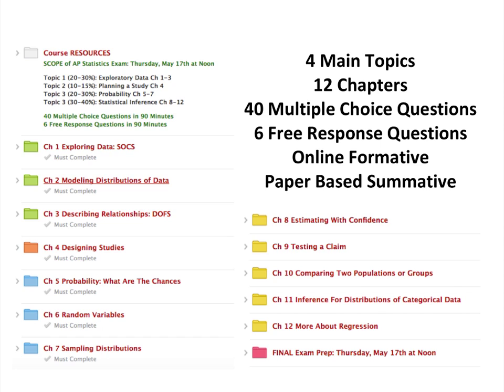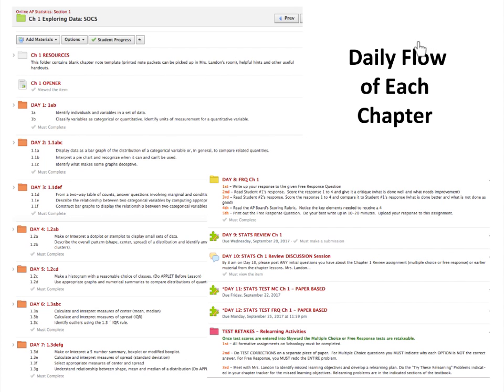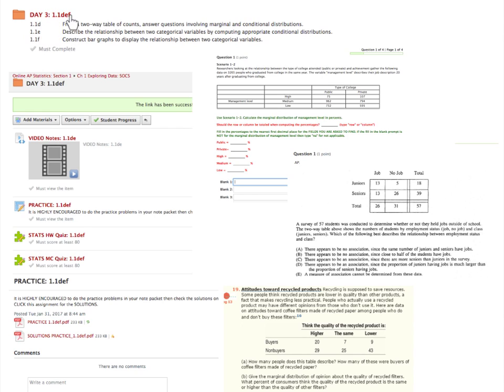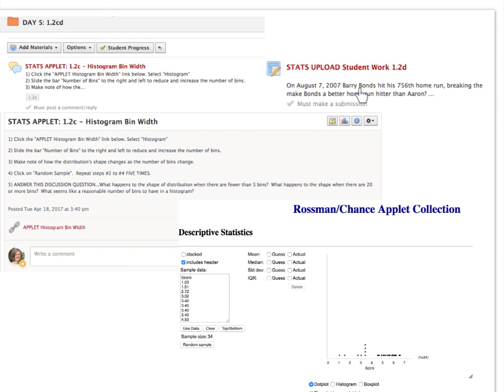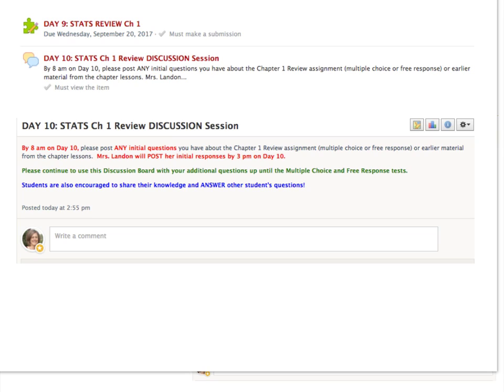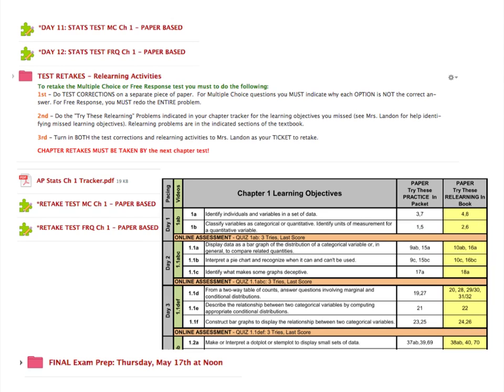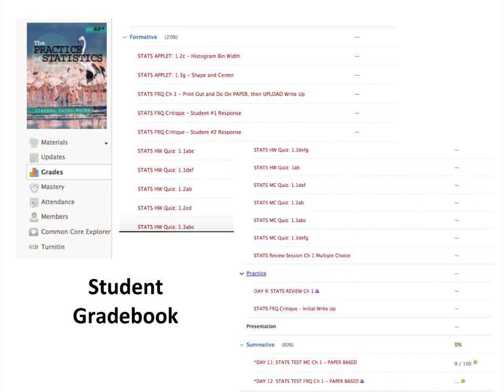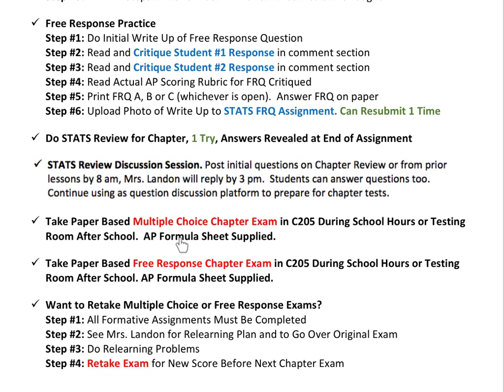Overview Of Online AP Stats 2017-2018